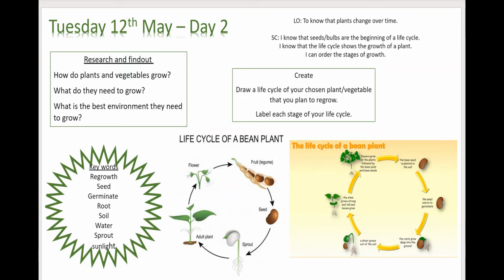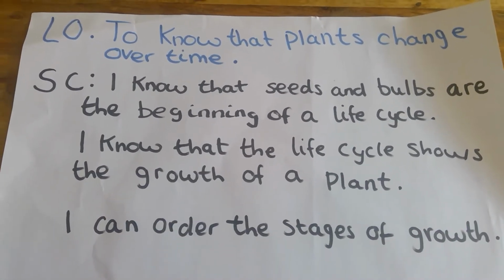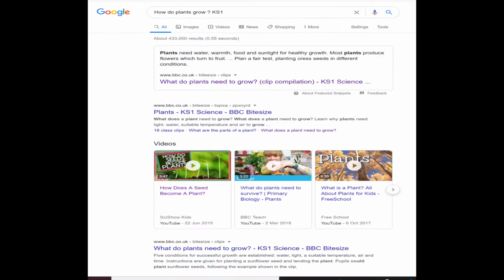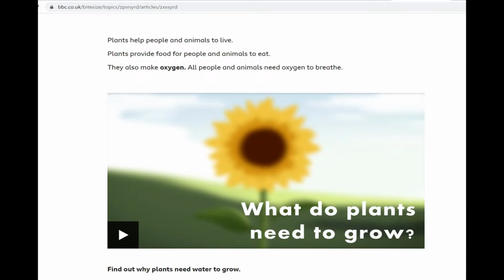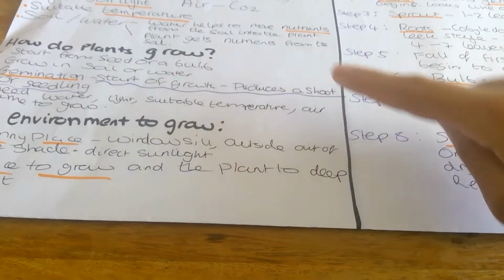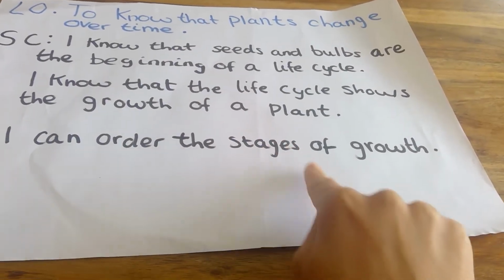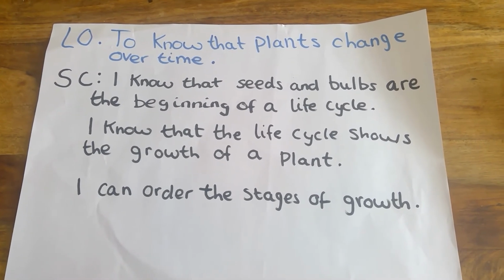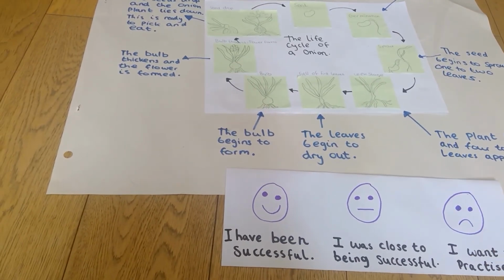Tuesday Life cycle